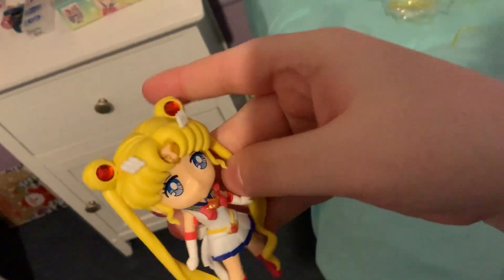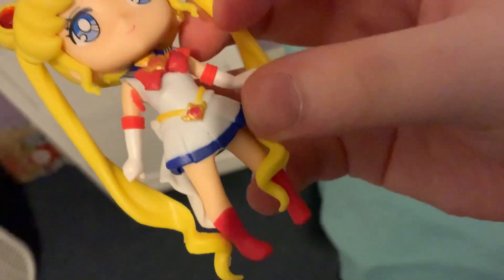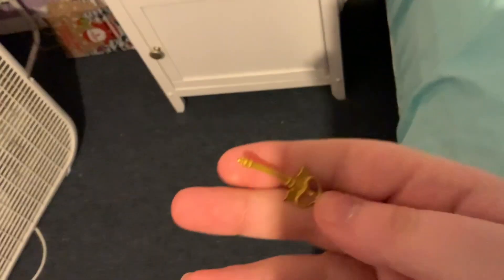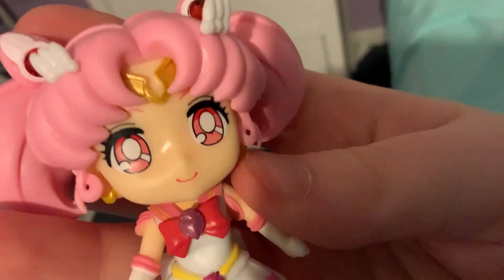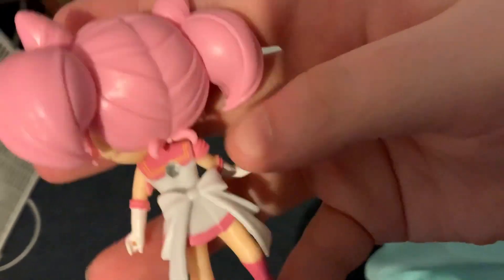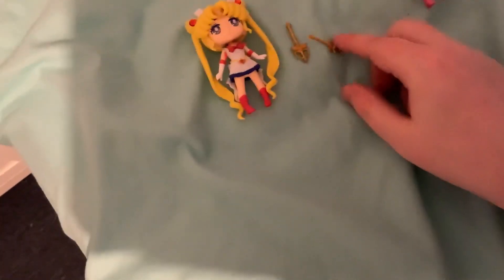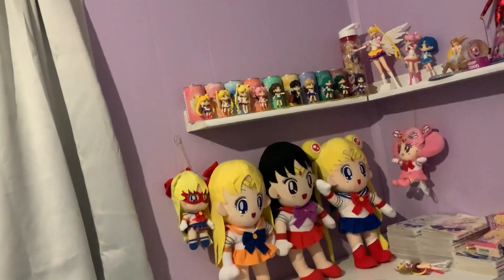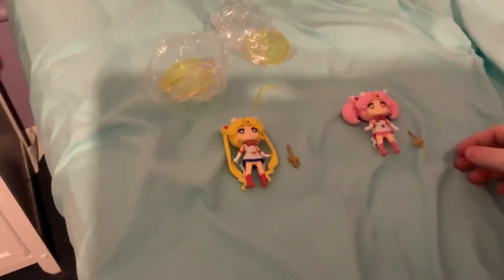Kawaii Kart Sailor Moon Chibi Figures Closer Look Part 2